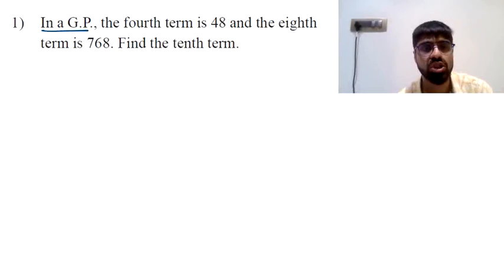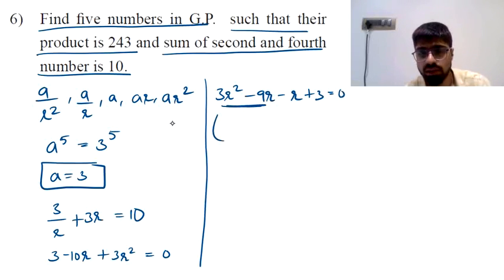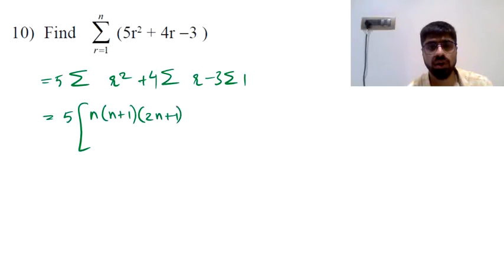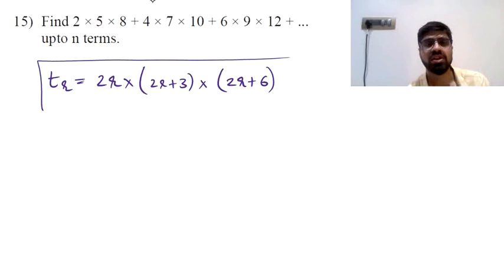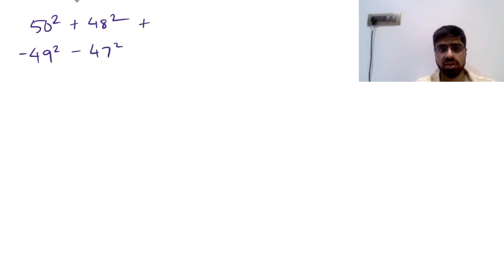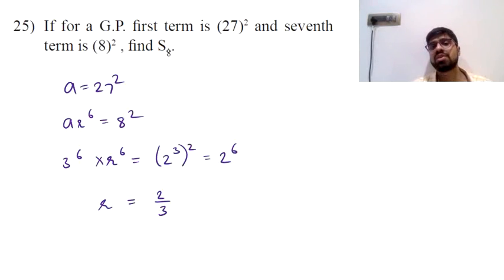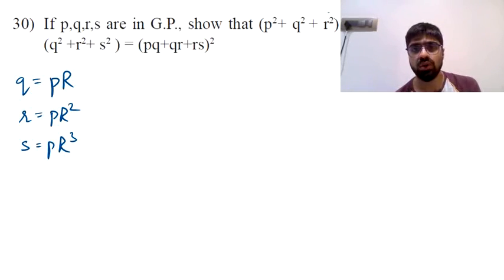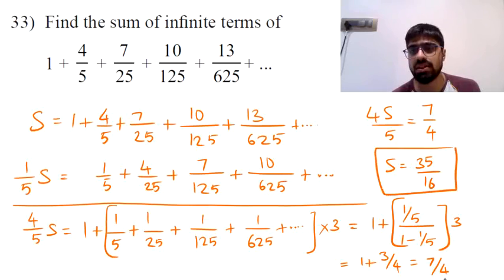Sequences and series | 11th std | JEE Mains | Advanced | IIT | NEET | MHT CET | BITSAT | Misc. ex.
Sequences and series for students targeting 11th and 12th standard college exams, jee mains, advanced, mht cet, bitstat, neet, board exams
Miscellaneous exercise sums